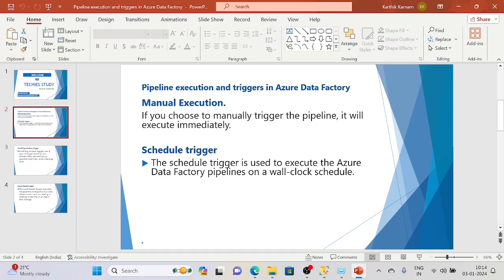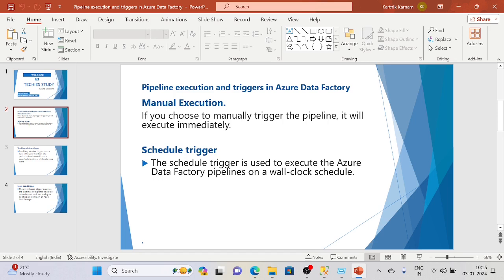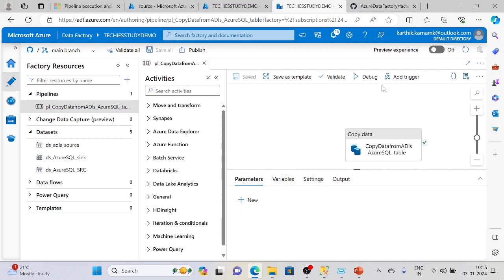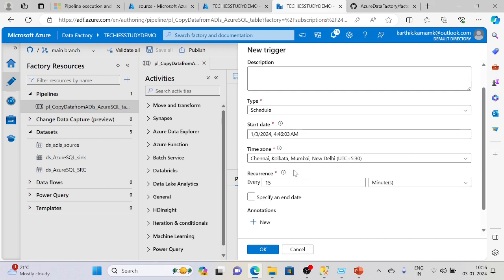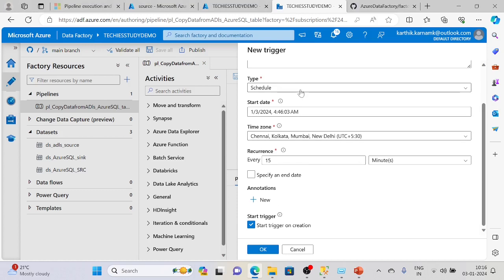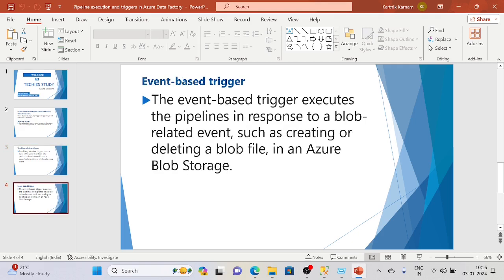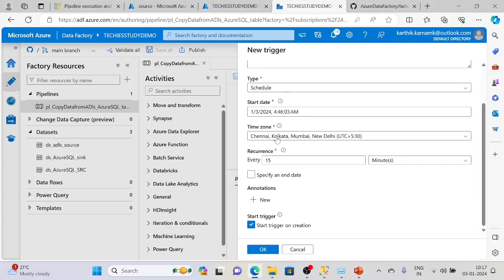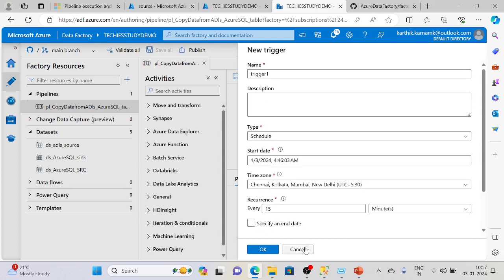8 Pipeline execution and triggers in Azure Data Factory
In this video, I will discuss about. Pipeline execution and triggers in Azure Data Factory.